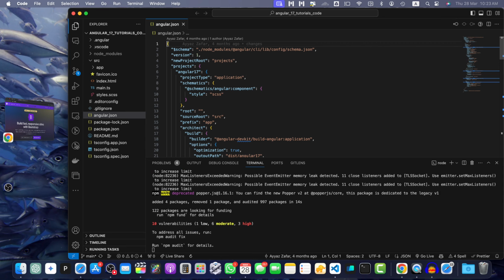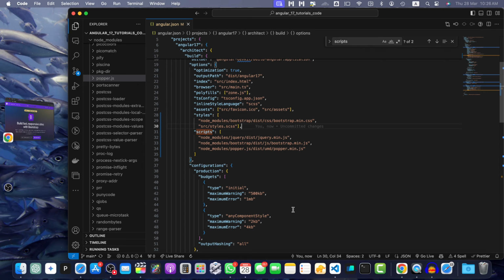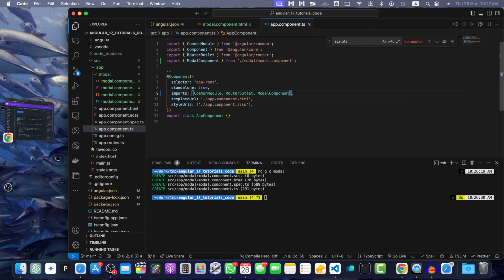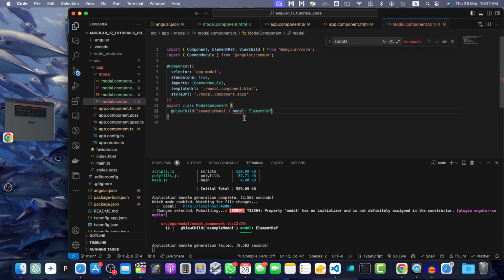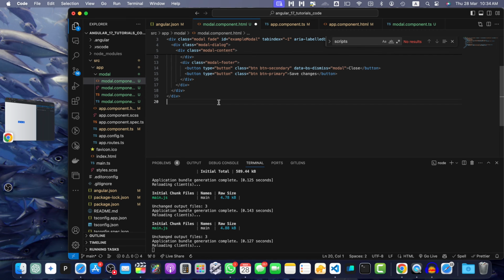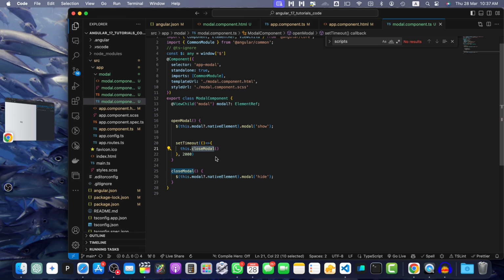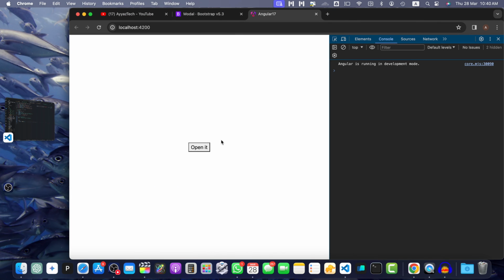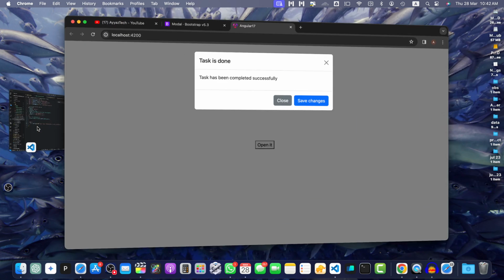How to use Bootstrap modal in Angular 17?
Hostinger offers:
- Easy-to-use control panel
- 24/7 customer support
- 30-day money-back guarantee
- And more!

I will show you how to use Bootstrap model in your Angular 17 by installing dependencies, adding scripts and styles from Bootstrap, generating a new component to hold the Bootstrap model code, and controlling the model with Angular functions.

Chapters:
00:00:00 Introduction and overview of using Bootstrap model in Angular 17
00:00:20 Installing dependencies - npm install bootstrap jQuery and popper.js
00:02:26 Adding Bootstrap scripts and styles to the Angular.js file
00:03:39 Generating a new component for Bootstrap model code
00:05:50 Controlling the model with Angular functions
00:07:28 Conclusion and call to action